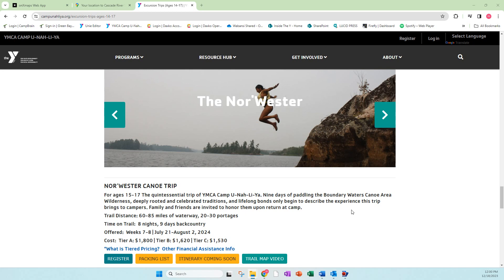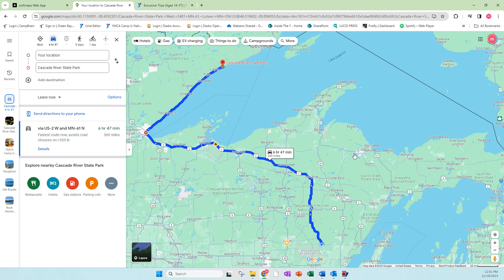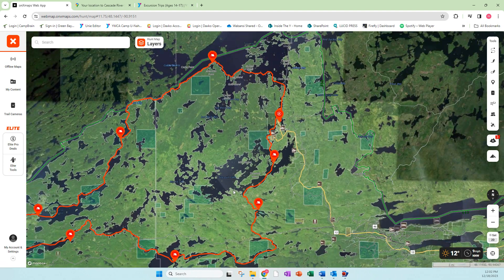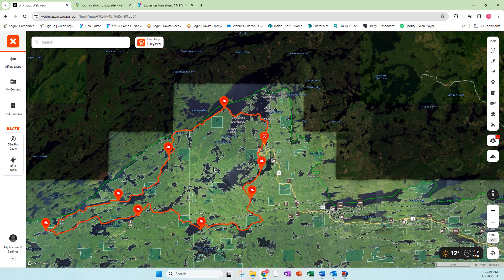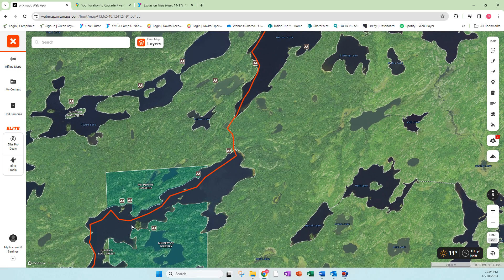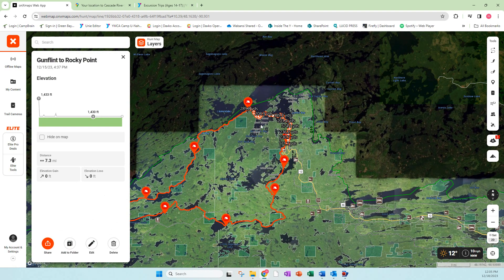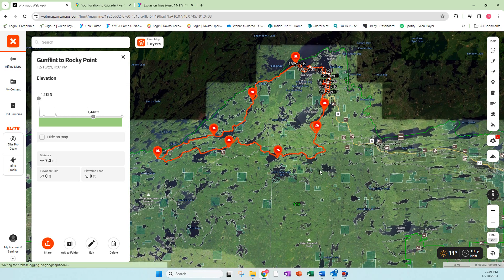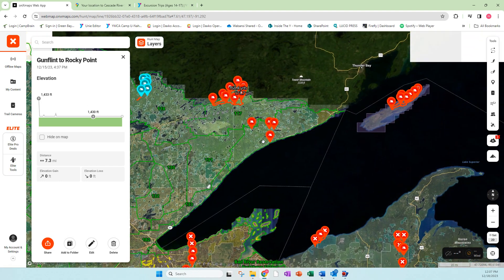The Nor'Wester Trail Video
NOR’WESTER CANOE TRIP

For ages 15-17 The quintessential trip of YMCA Camp U-Nah-Li-Ya. Nine days of paddling the Boundary Waters Canoe Area Wilderness, deeply rooted and celebrated traditions, and lifelong bonds only begin to describe the experience this trip brings to campers. Family and friends are invited to honor them upon return at camp.

Trail Distance: 60-85 miles of waterway, 20-30 portages

Time on Trail:  8 nights, 9 days backcountry